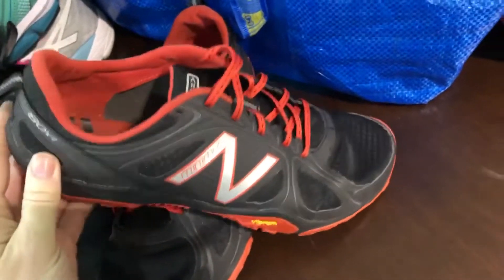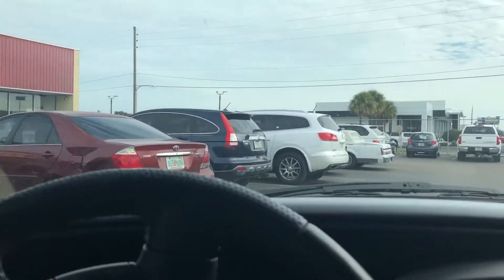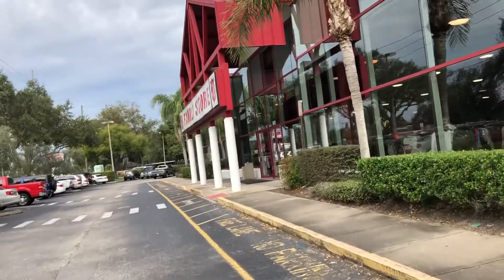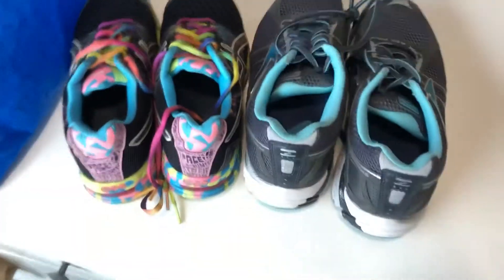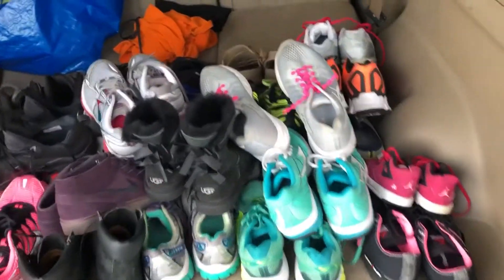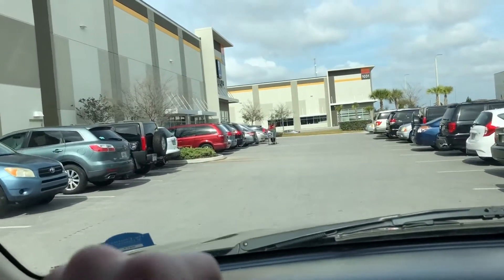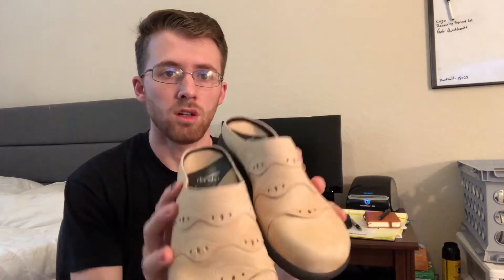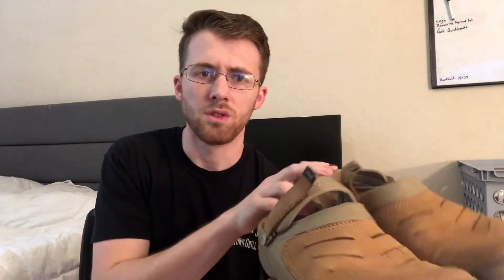Buying Used Shoes From Thrift Stores To Resell Onto Ebay & Poshmark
In this video, I source used shoes from local thrift stores to resell onto platforms like Ebay, Poshmark & Mercari. I was able to find 28 great pairs of shoes for around $5/Pair.